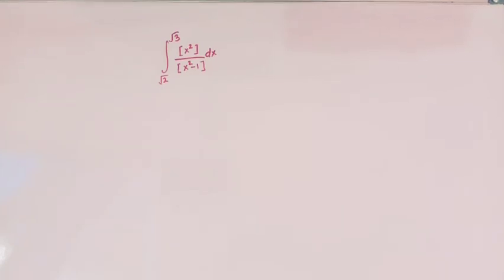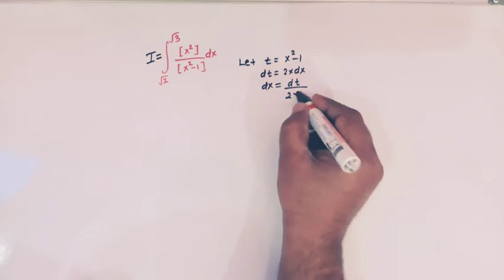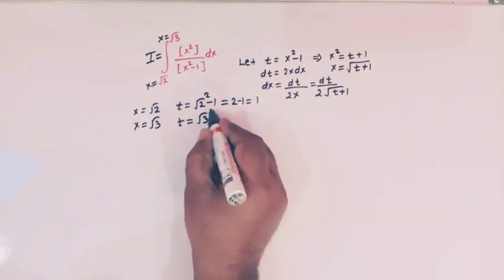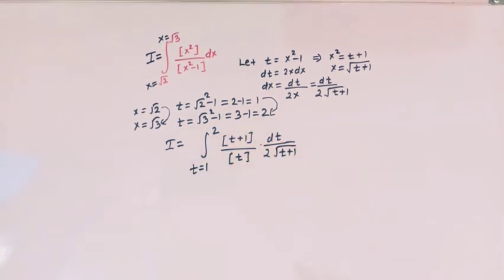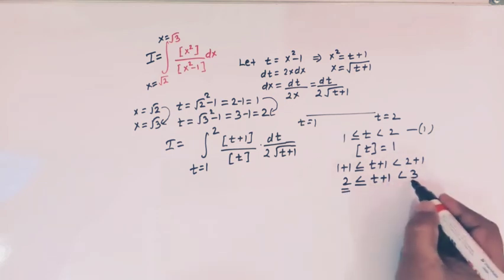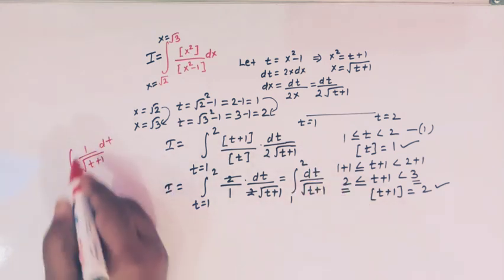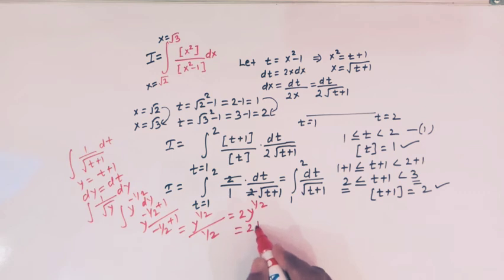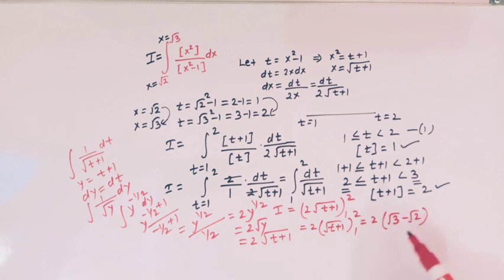Definite Integral of greatest Integer Function Part (32)